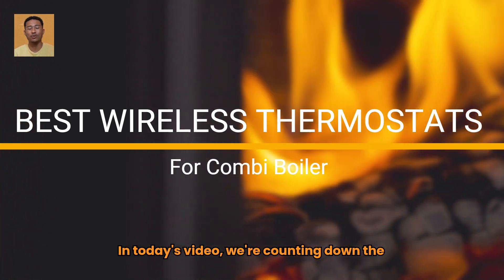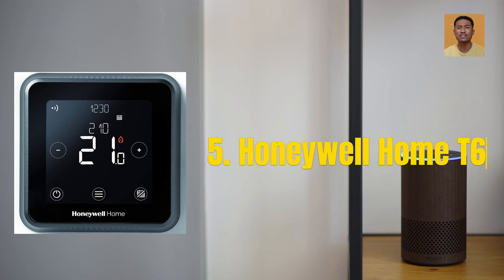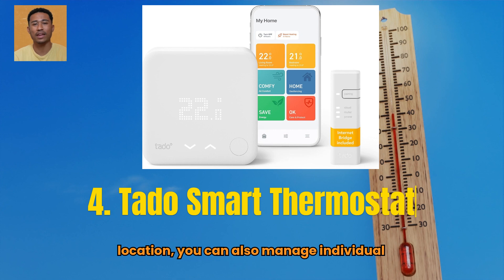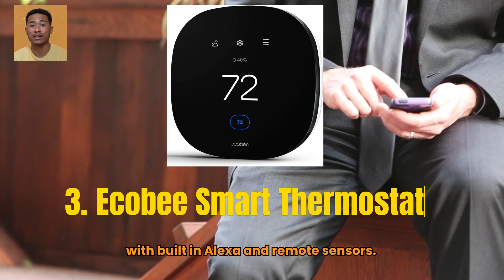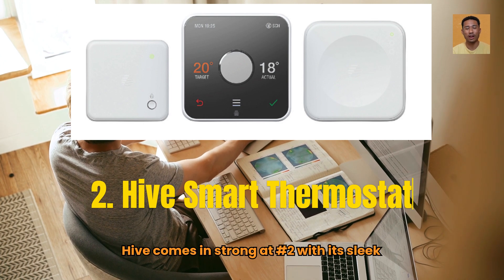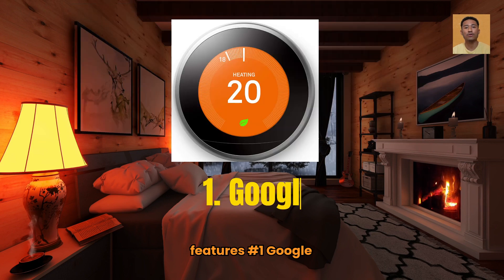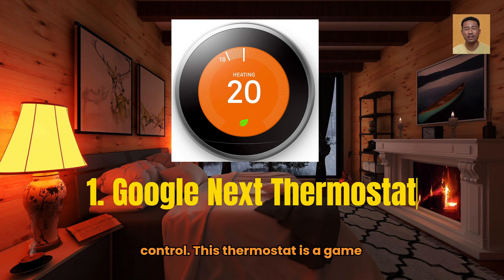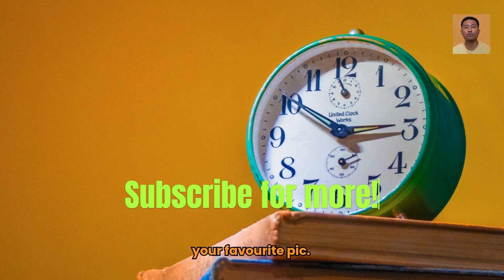Best wireless thermostats for combi boiler - Top 5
Watch this video to see Best wireless thermostats for combi boiler - Top 5
Smart thermostats allow to easily set heating schedules, remotely turn heating on and off, check your energy usage, and much more. Watch this video to find out which combi boiler smart thermostat might be best fit for you.
With numerous smart thermostat makes and models available both in high street stores and online, selecting the best one for a combi boiler can be challenging. However, we’re here to help you find the perfect thermostat that fits your needs!
00:00 Intro
00:20 Honeywell
00:47 Tado
01:20 Ecobee
01:52 Hive
02:21 Google Nest
02:50 Subscribe :)